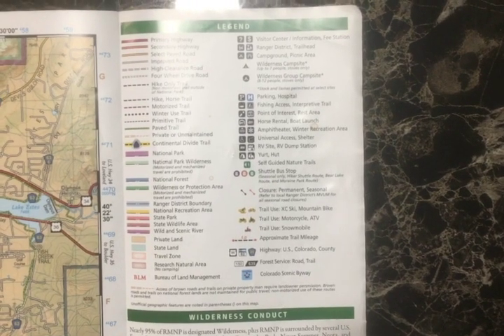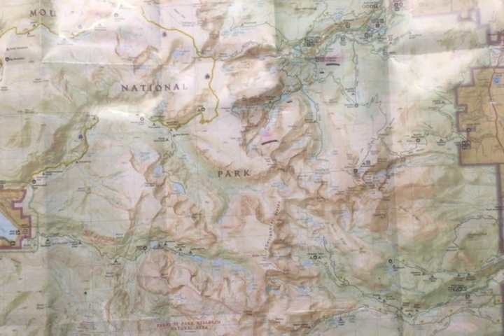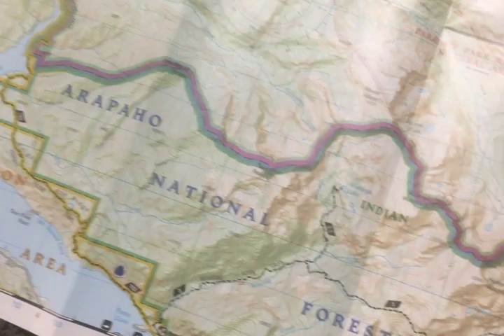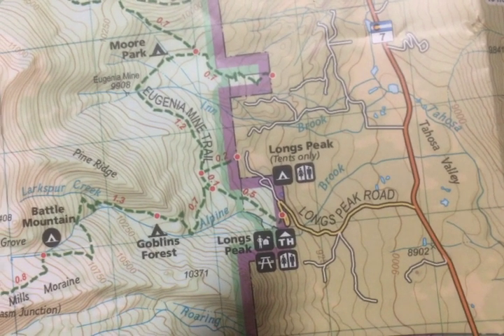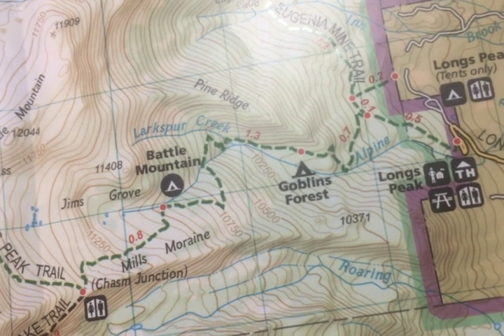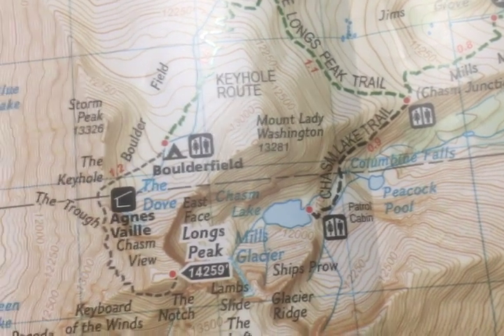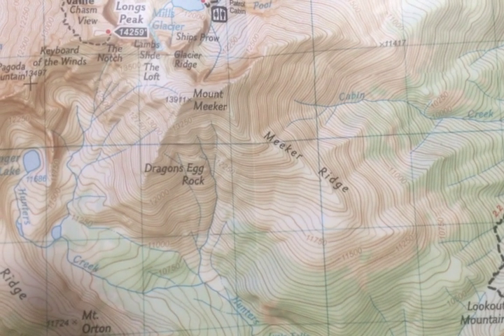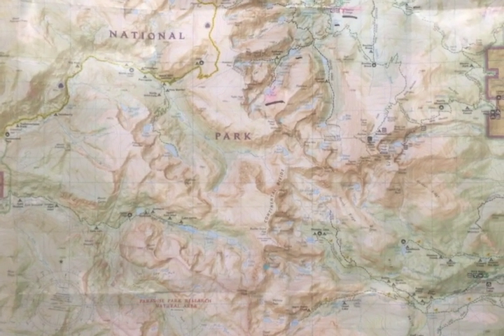How to Read a Topographic Map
Whether you are new to hiking or curious to learn more about reading topographic maps, check out these quick tips that may help to make your hiking journey a bit smoother!

The Colorado Mountain Club is made up of hiking experts, world-class climbers, mountain guides, ski instructors, and mountain lovers of all stripes. CMC Online University is designed to channel all that knowledge to help our members hone their skills (and learn new ones). To see more content, or share your own tips, tricks, or skills, check out the Online University homepage

Learn more about how you can support the Colorado Mountain Club